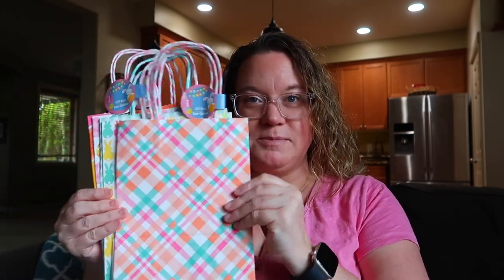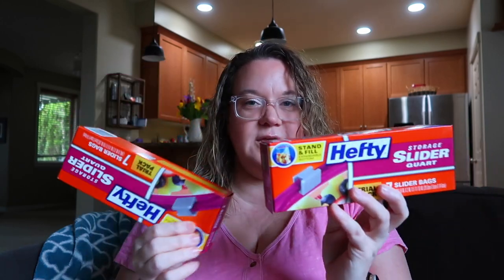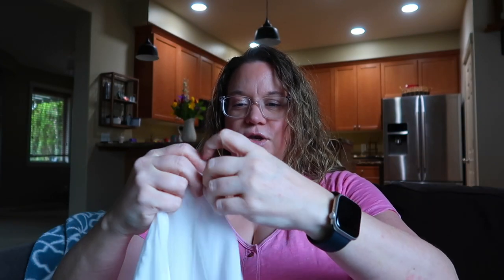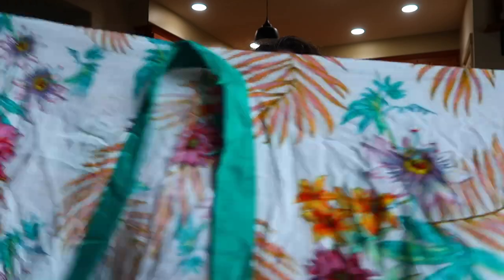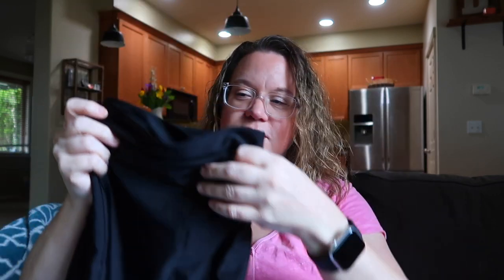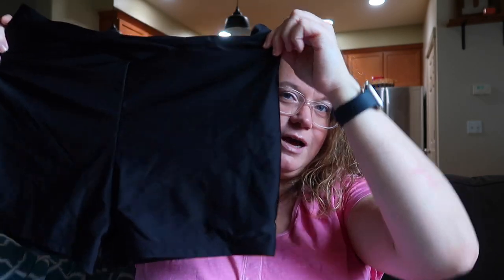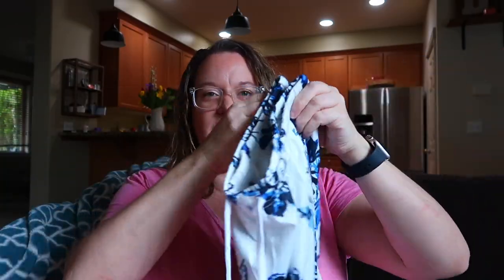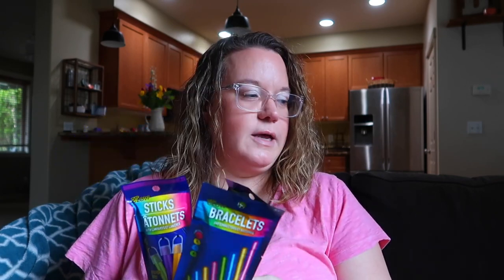HAWAII TRAVEL HAUL 2023 - TRAVEL HAUL FOR MAUI, HAWAII 2023 - AMAZON, SHEIN, DOLLAR TREE TRAVEL HAUL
AMAZON FAVORITES:

LUG TRAVEL BAG:

MICROFIBER BEACH (TRAVEL) TOWELS:

GoPro HERO9 BLACK CAMERA:

Canon PowerShot G7X Mark II Digital Camera:

Monitor Stand Riser Desk Organizer:

Bookshelf for Desktop Storage:

ART MARKER SET:

CURRENT PHONE CASE:

FETCH APP -2000 BONUS points w/ REFFERAL CODE:
5KKJA